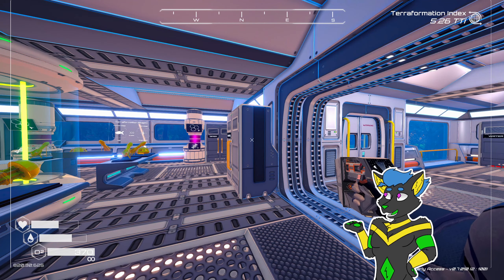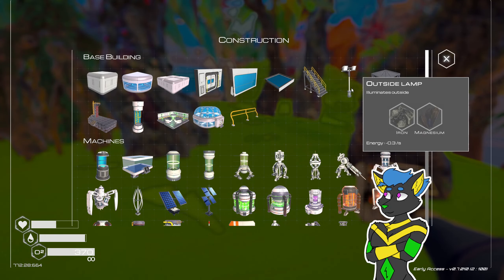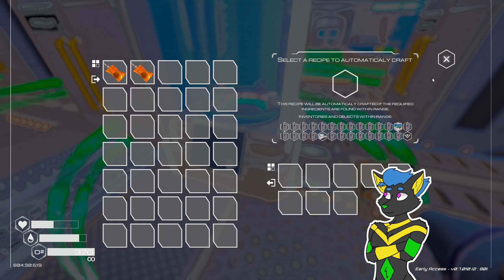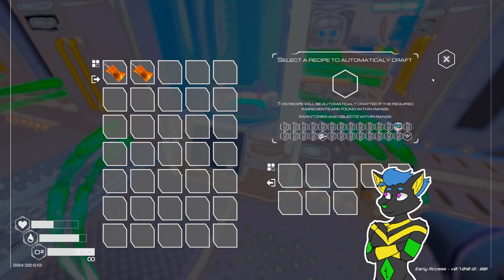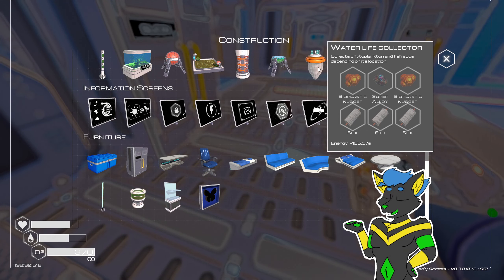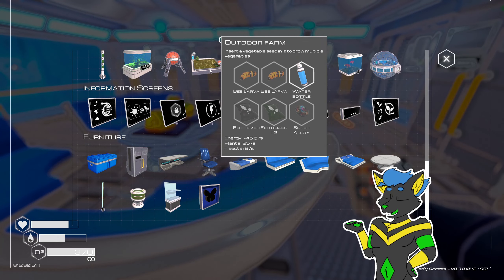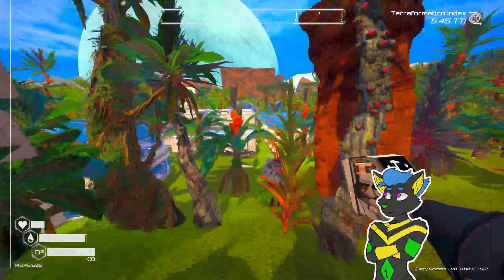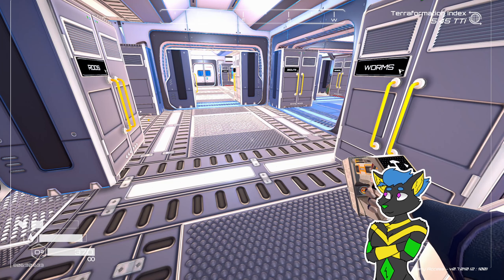You Thought it was what? Dead? | Planet Crafter Gameplay #48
It continues to get updated, time to swim with the fishes!

Title: You Thought it was what? Dead? | Planet Crafter Gameplay #48

Key Features:
Character Thirst, Oxygen, Temperature, Health Mechanics
Base Building
Crafting
Mining ores